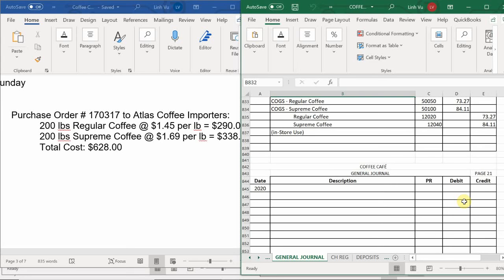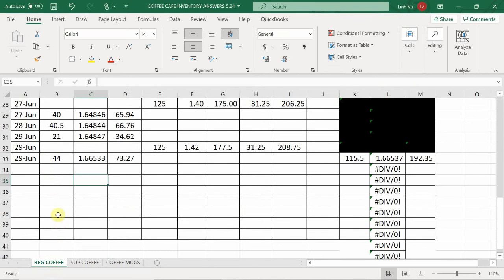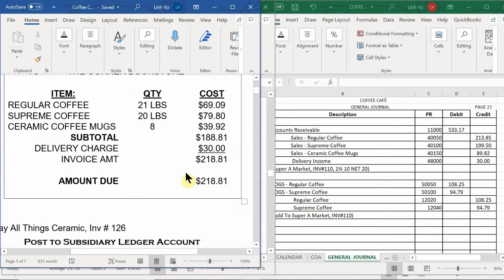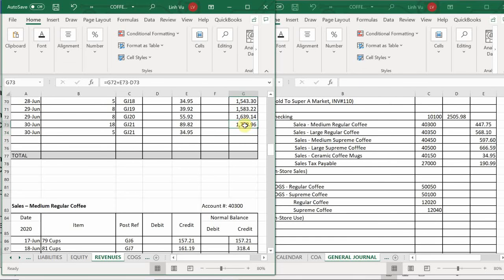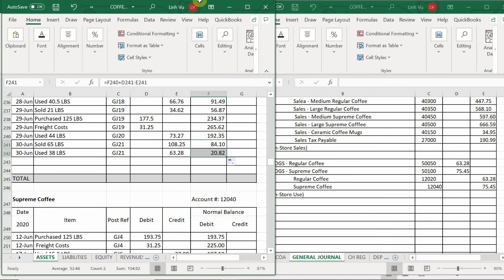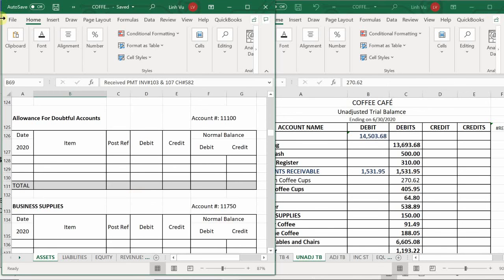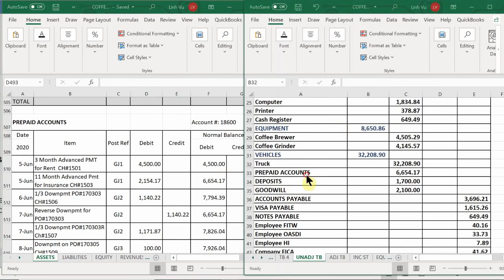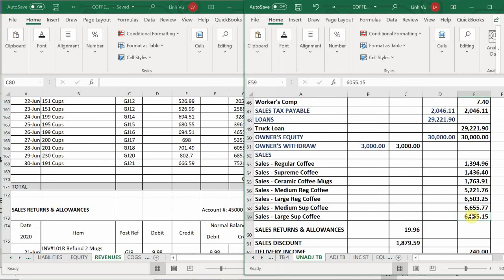AM ACCT 5.24 COFFEE CAFE W5 P3